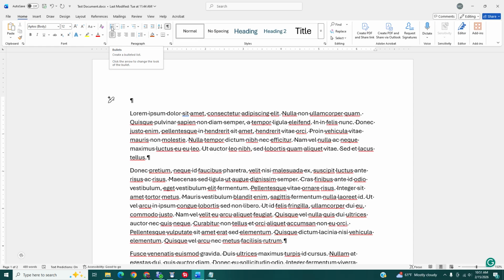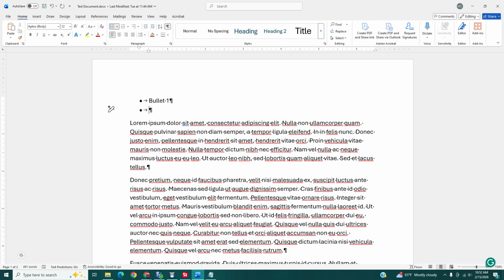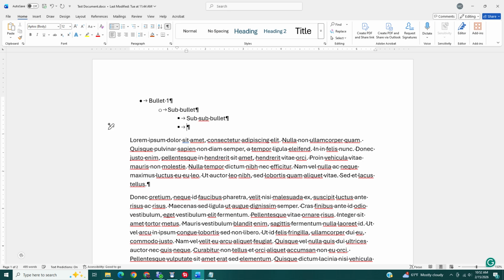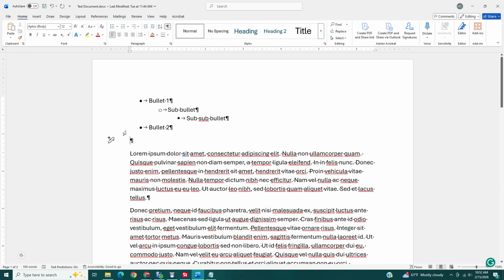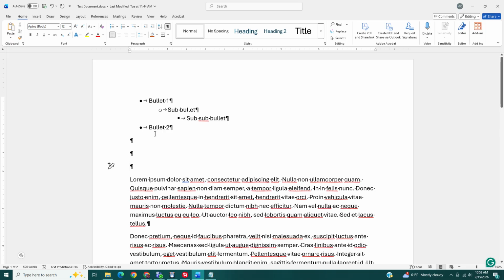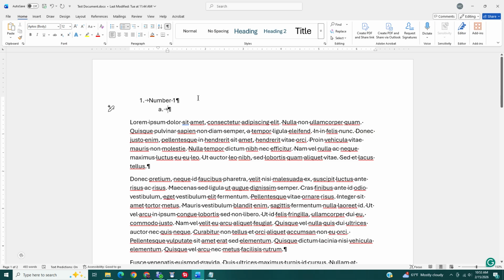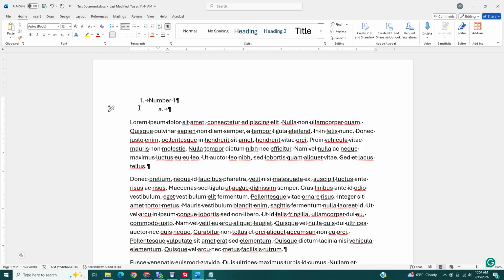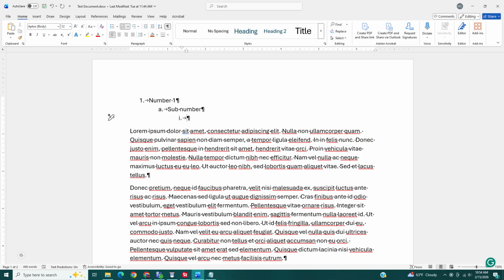How to Create Bullet Points and Numbered Lists in Microsoft Word | Microsoft Word Fundamentals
Want to organize your text clearly in Microsoft Word? In this beginner-friendly tutorial, I’ll show you how to create bullet points and numbered lists in Microsoft Word step-by-step.

Lists are one of the most important formatting tools in Word. Whether you're building a resume, writing a report, creating procedures, or formatting school assignments, knowing how to use bullet points and numbered lists will make your documents easier to read and more professional.

In this video, you’ll learn:
• How to create bullet lists
• How to create numbered lists
• How to change bullet styles
• How to customize numbering formats
• How to create multi-level lists
• Tips to keep lists aligned properly

If you're new to Microsoft Word, this is a must-know formatting skill.